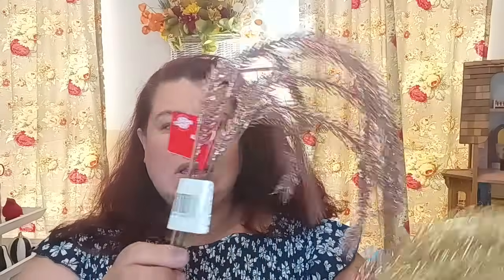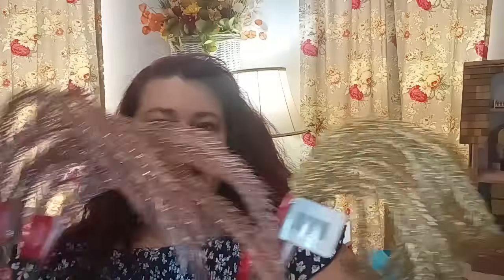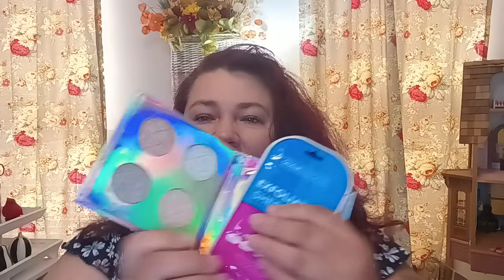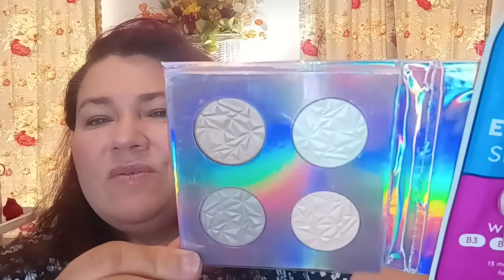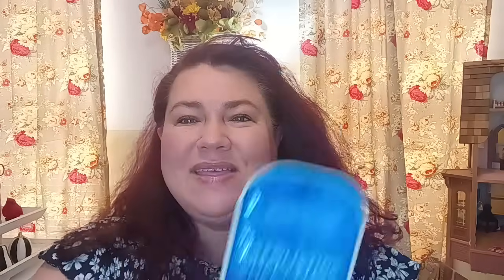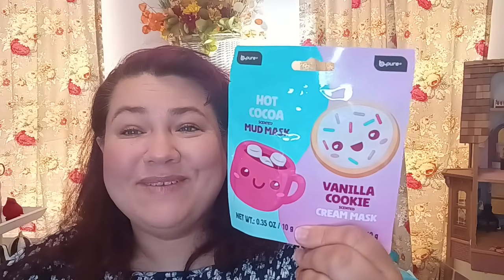Dollar Tree Haul New Finds 💕 Cosmetics Home & More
This is a Great  Dollar Tree Haul with Name Brands and More for only $1.25. Taking your time to go isle by isle to find wonderful items for Birthdays or Christmas.

Send Me PR Packages and Friend Mail